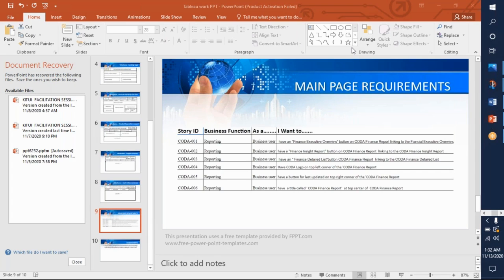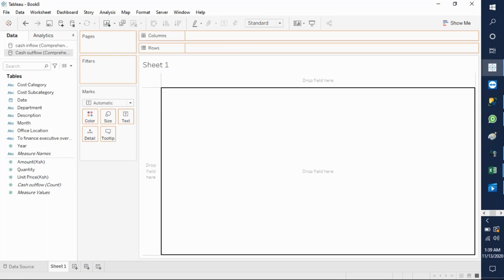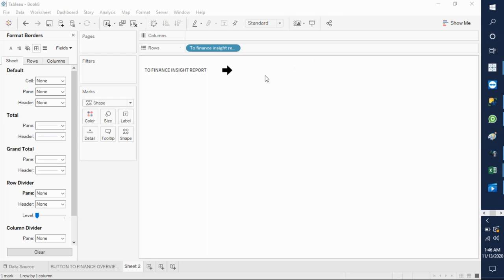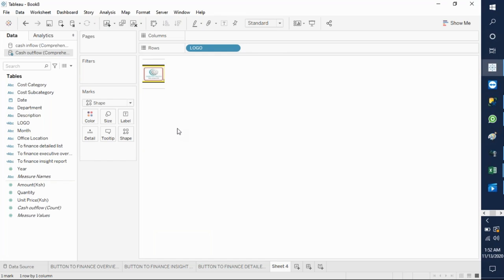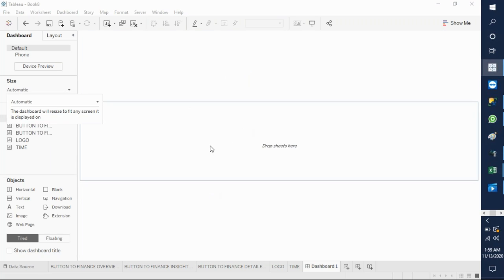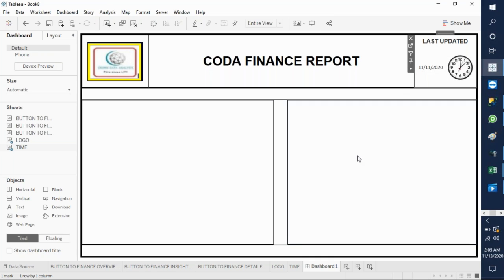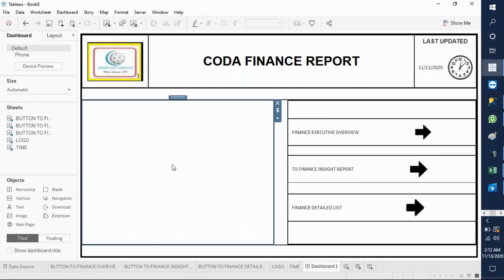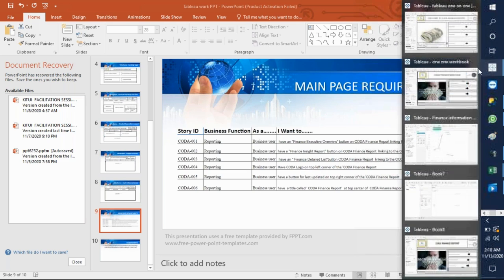DASHBOARD CREATION(TABLEAU)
video explaining some of the concepts in developing/creating a dashboard, some sheets and also some functionalities